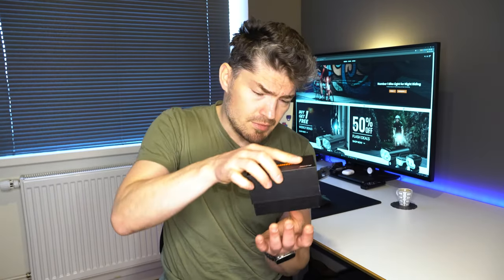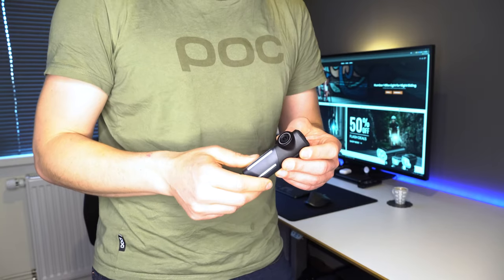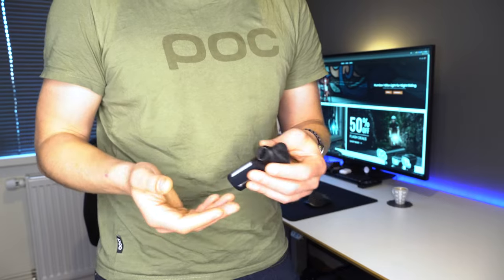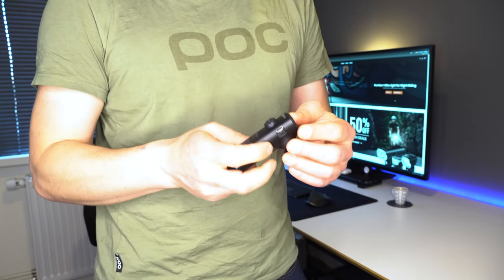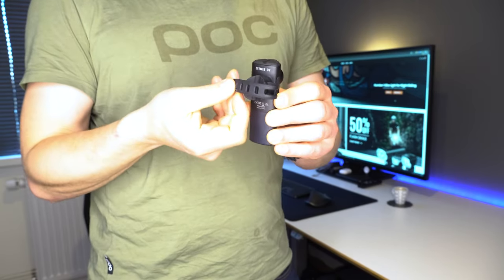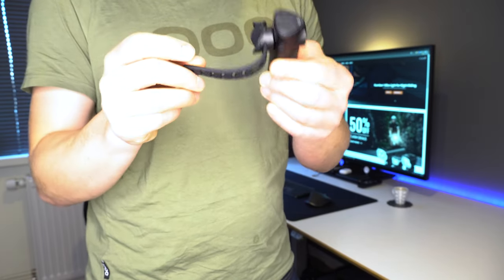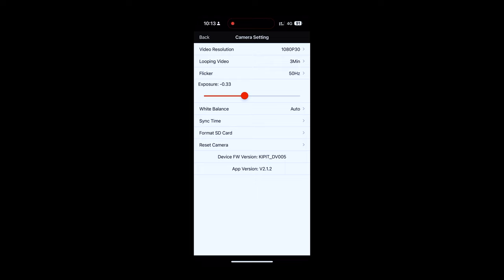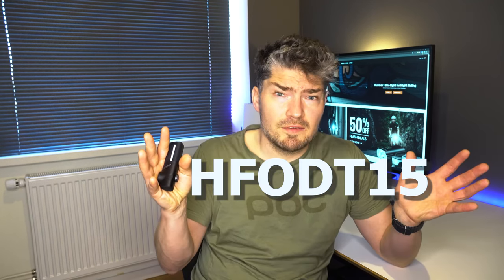MagicShine SEEMEE DV review and test ride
Each purchase helps the channel out!

MagicShine sent me the all new SEEMEE DV  rear light with integrated camera to review. It's a thought through solid piece of kit with good side visibility, 3 light sources @ 30Lm each, a 1080p30 camera to record you weaving through traffic and a 1600mAh battery.  The camera can also be operated via an phone app.

If you're looking for more bike related content, check out the playlists below!